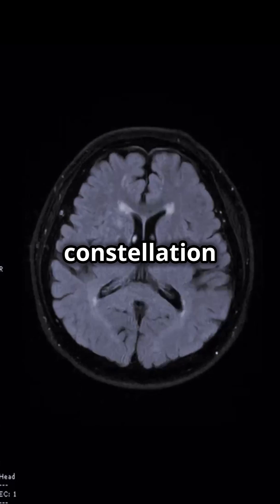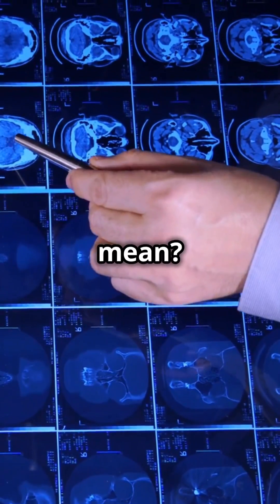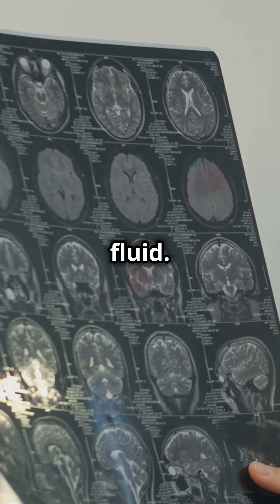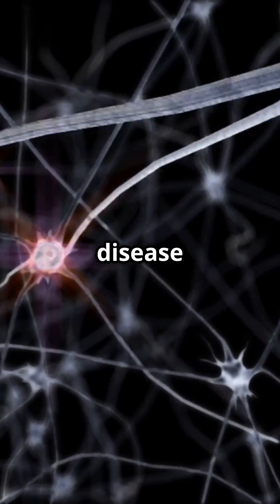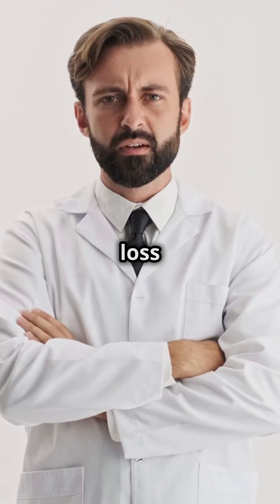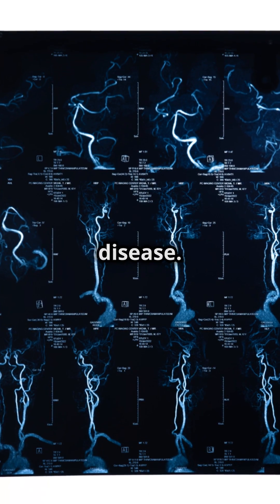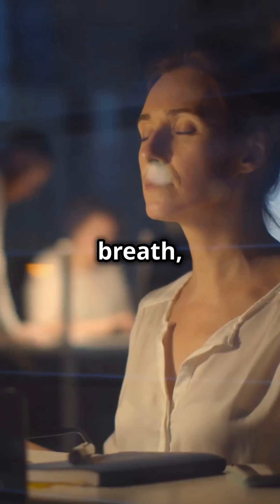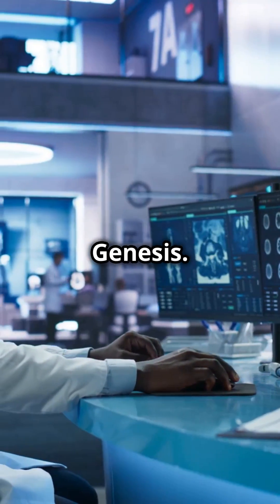T2 flair hyperintensities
Understanding T2 flair hyperintensities in your brain MRI